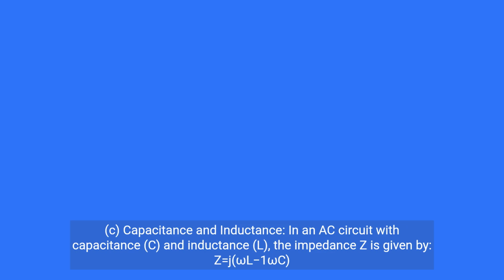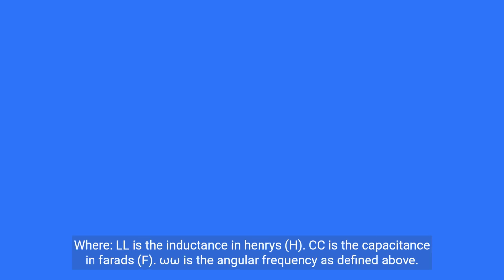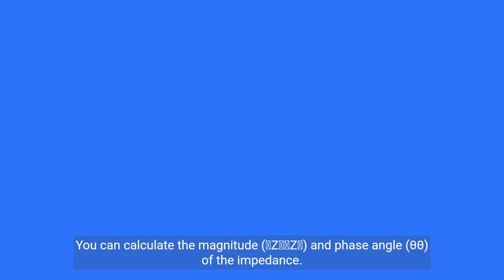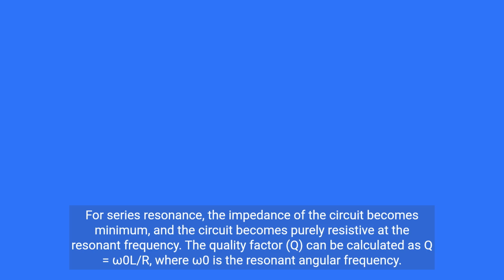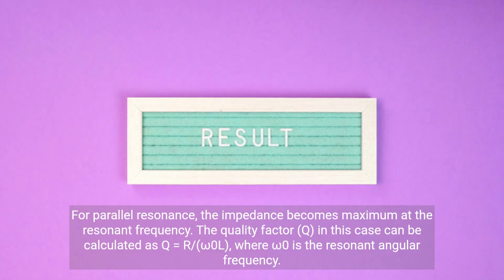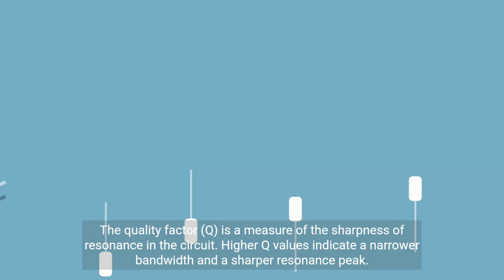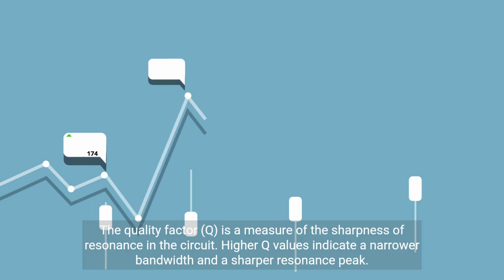circuit analysis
C circuit analysis using complex variables involves representing circuit elements such as resistors, capacitors, and inductors as complex impedances and using complex algebra to analyze the circuit's behavior.